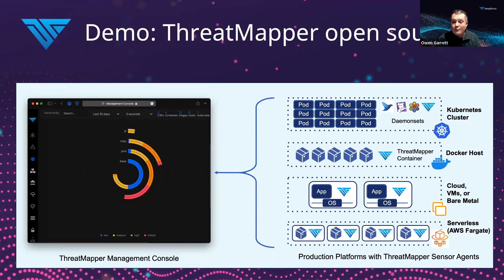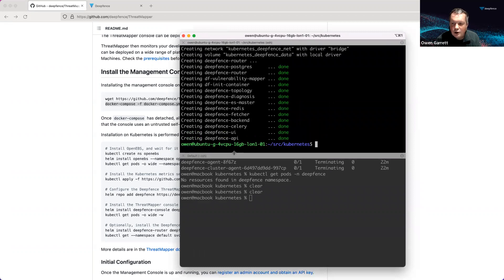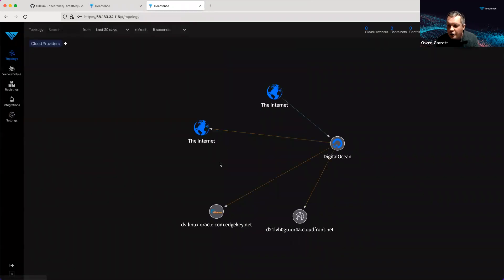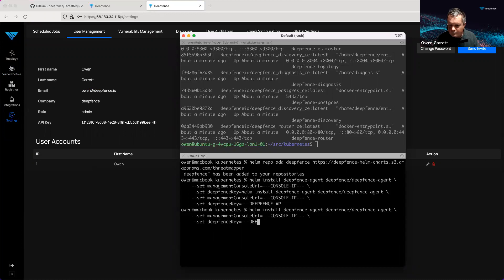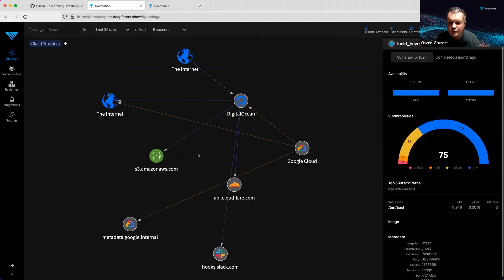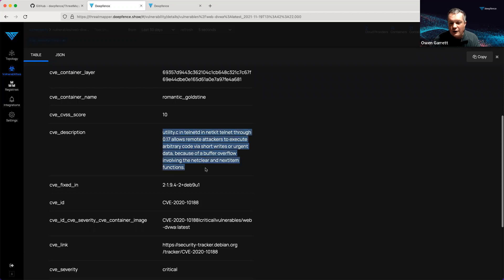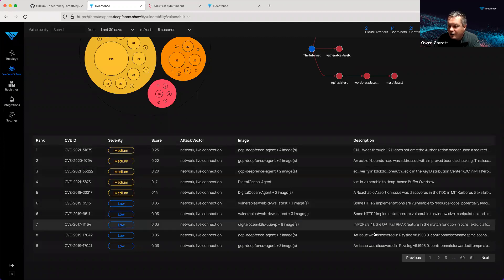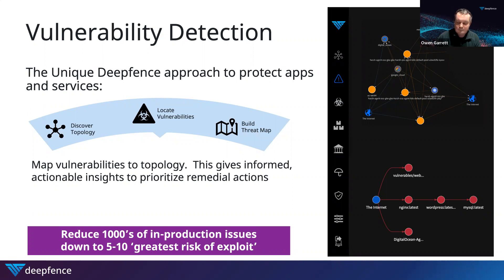How to Install ThreatMapper in Kubernetes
See how to install, scan, and understand the security posture of an application in Kubernetes using ThreatMapper, the open source platform for observing and securing applications in production.